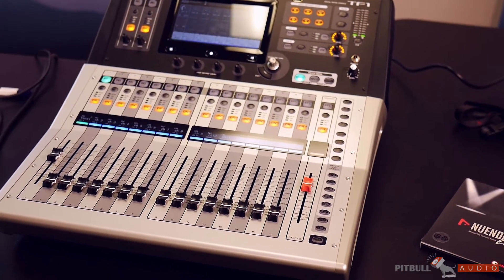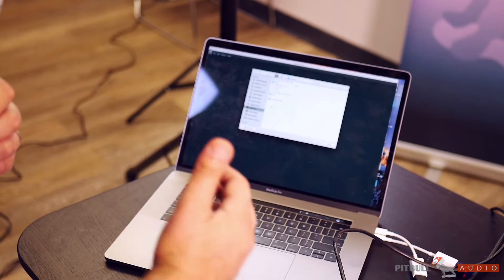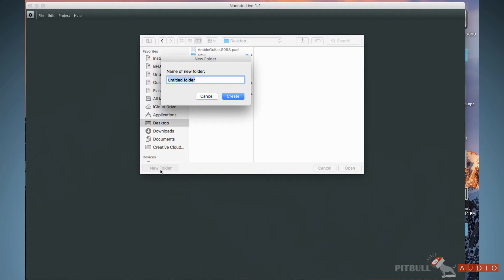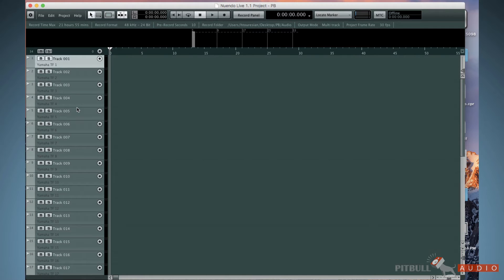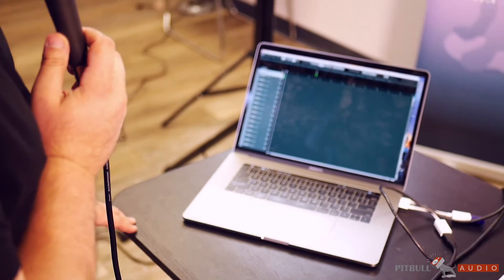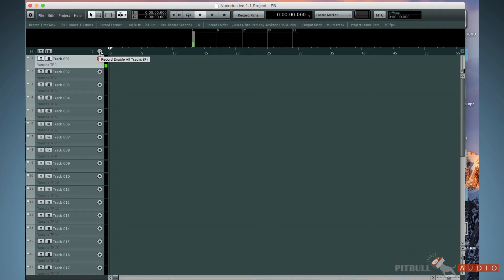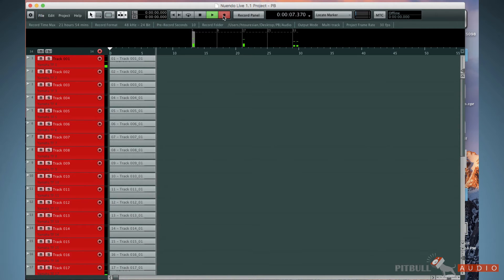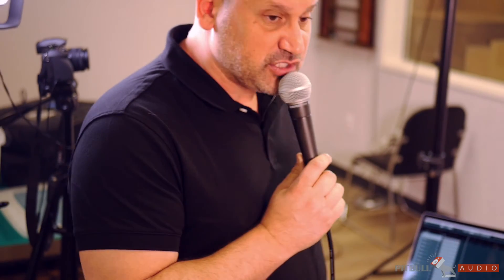Yamaha TF1 16 Channel Digital Mixer | Part 7 - Multitrack Recording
The TF1 Comes with a copy of Nuendo which is a recording software that is used to multitrack record. It is low latency and allows for the ability to track and record a live performance. Today we will demonstrate how to access and use the multitrack recording feature.